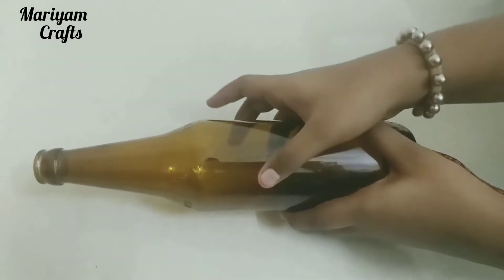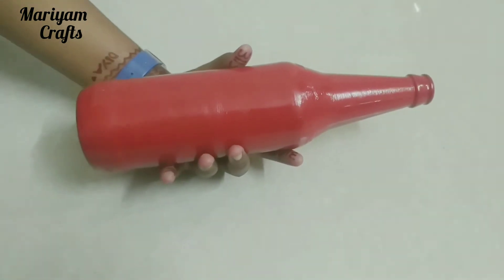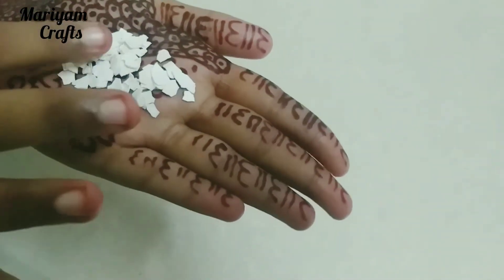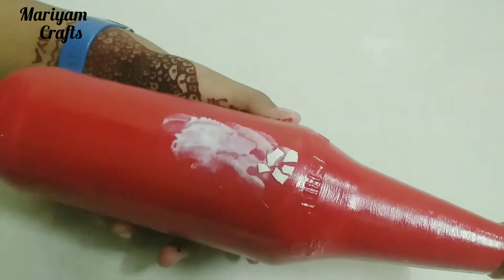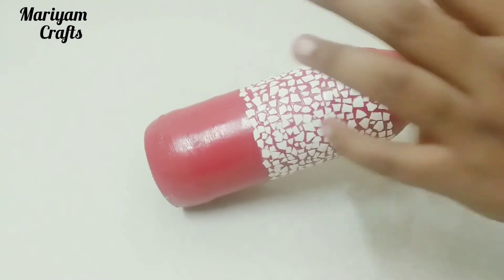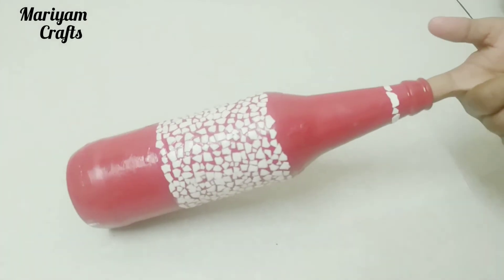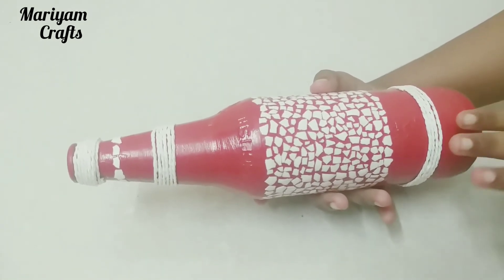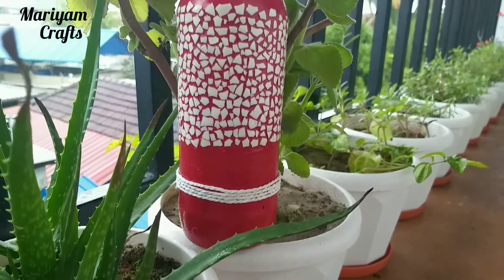DIY | അടിപൊളി Simple Bottle Art | With Egg Shells | Texture on Bottle | V35 | MC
So Guys, this video is amazing, beautiful, simple and also less materials are needed. You will all love it. If you love it please support me and share the video. Now lets go to the materials..

Materials Required are:
- Small Bottle or Big Bottle
- Jute or Paper White Thread
- Egg Shells
- Fevi Bond { For Sticking Egg Shells and Paper White Thread }
- Fabric Paint
- Sponge or Paint Brush
- Varnish { Picture Varnish }

Colours Which I have used { Fabric Paints }:
- Chrome Red

So that you can get my new video's automatically. After making this Simple Bottle Art by yourself you can sent the photos through instagram or email.